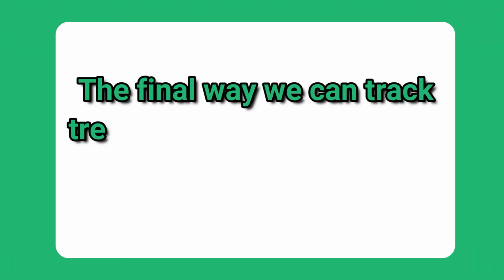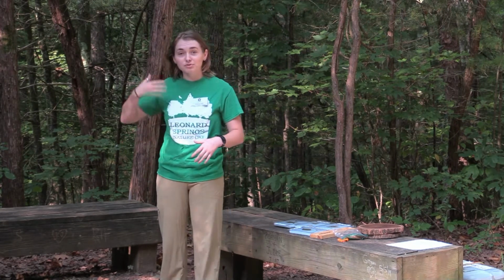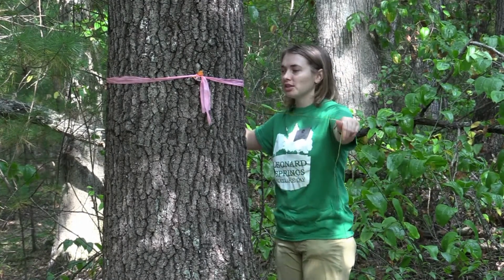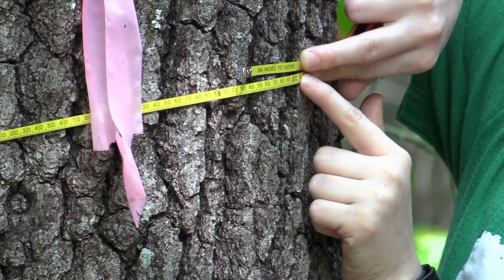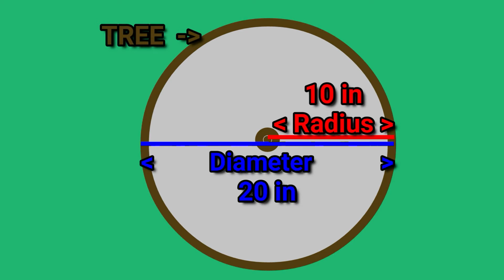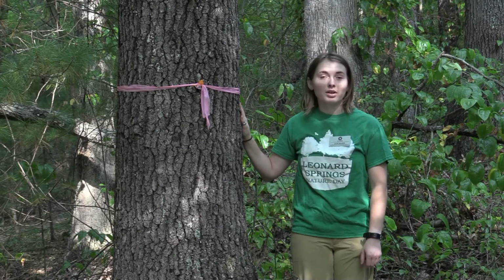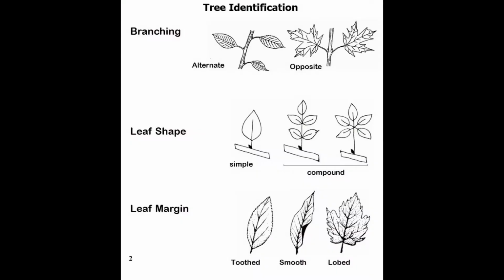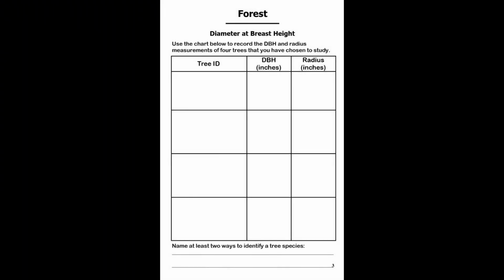Leonard Springs Nature Day: Forest Station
Leonard Springs Nature Day: Virtual Forest Lesson.

Created by the City of Bloomington Parks and Recreation
Supported by the Raymond Foundation